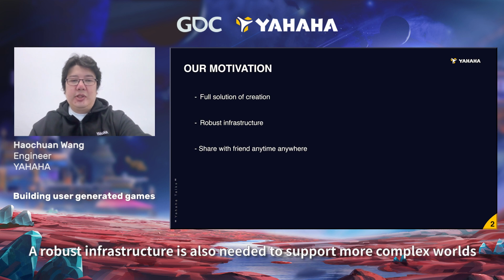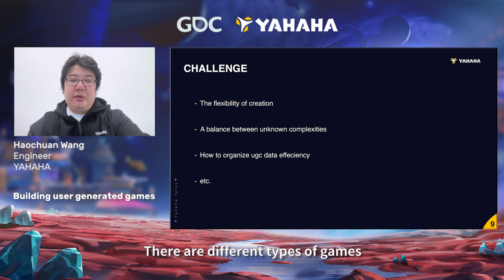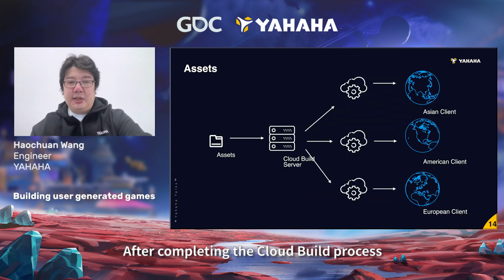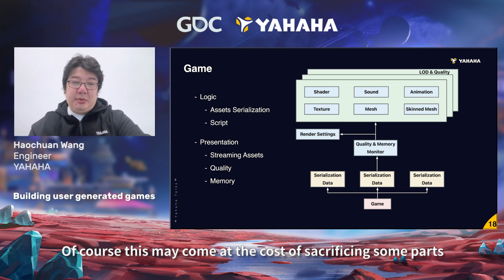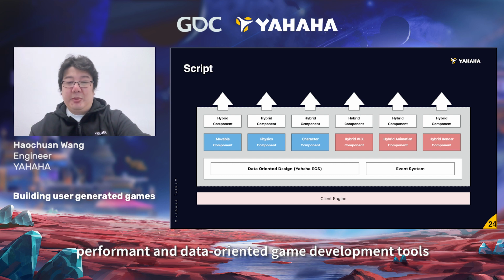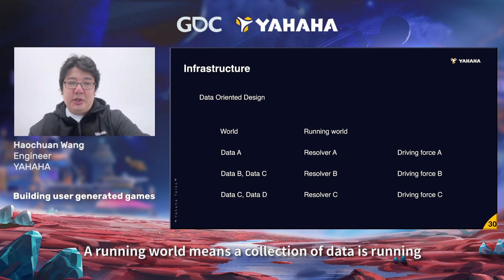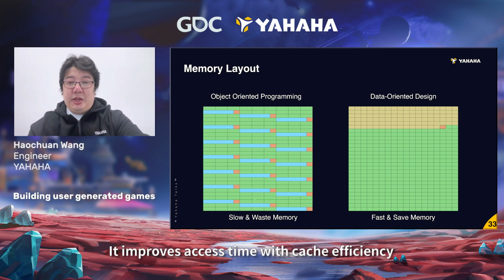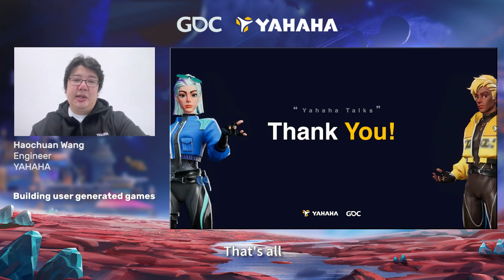YAHAHA x GDC In-booth Talk | Building User Generated Games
Join Yahaha at GDC as we present demos of our latest innovative products. As the diamond sponsor for this year's GDC, we are excited to showcase the cutting-edge technology and tools we have been developing. Don't miss out on this opportunity to see what we have in store for the future of 3D interactive experiences. See you there!